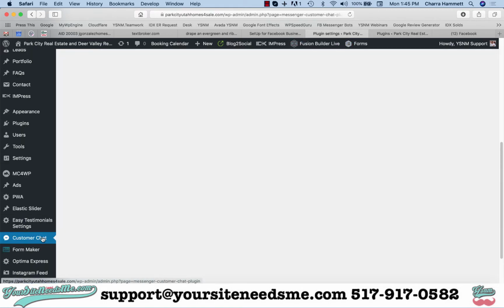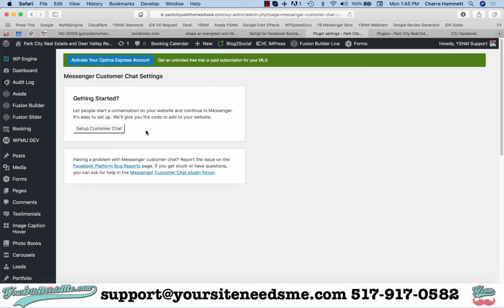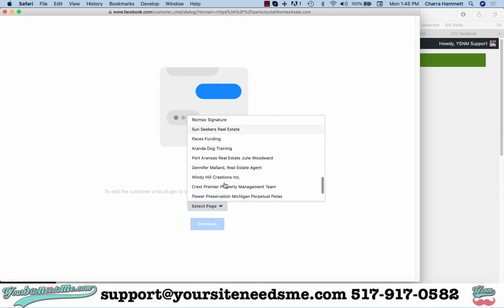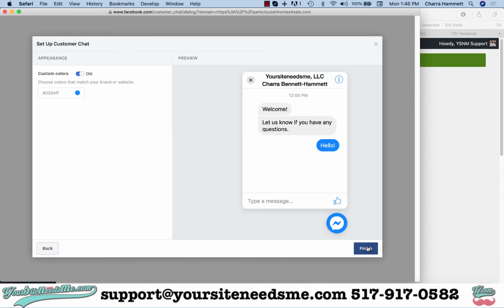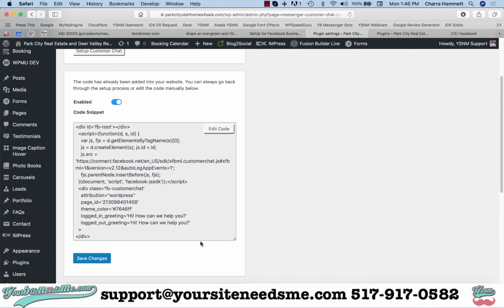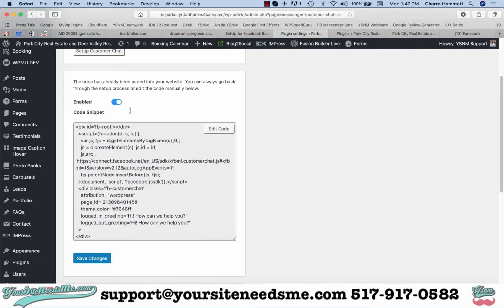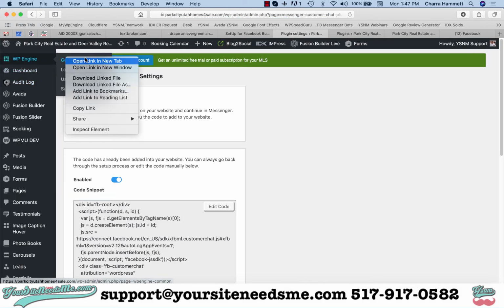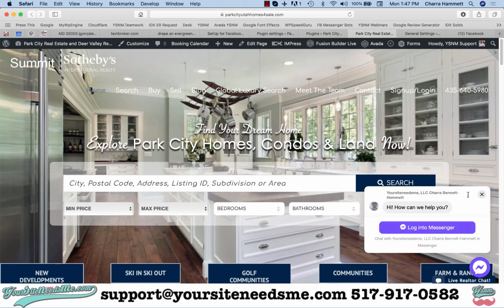Wordpress Tutorial: Add Facebook Messenger Chat